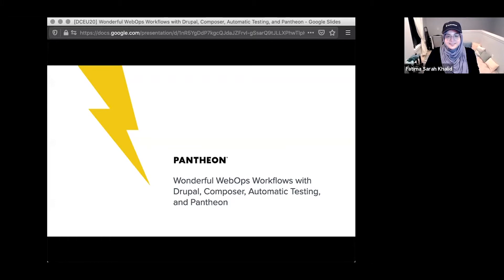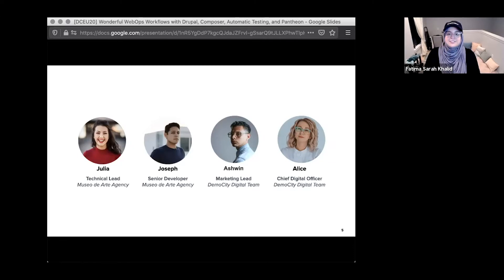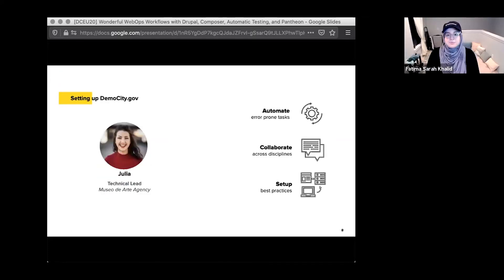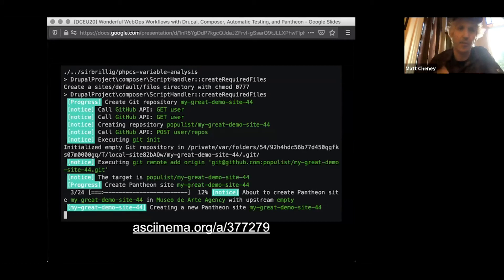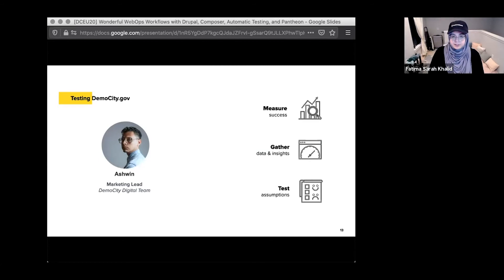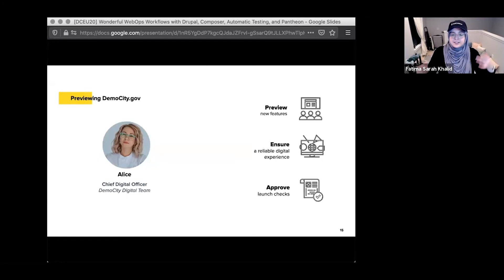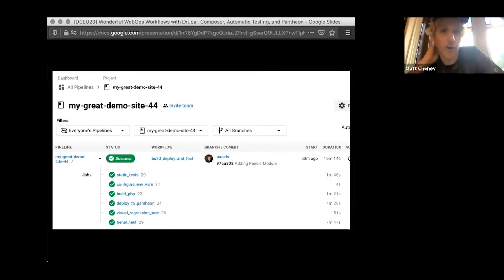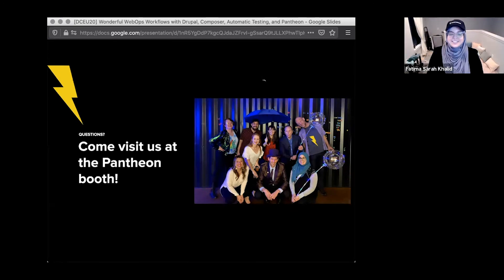PANTHEON - Wonderful WebOps Workflows with Drupal 9, Composer, Automatic Testing, and Pantheon /...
Join us for a visual journey through a magical development workflow powered by Terminus Build Tools. We start with the maestro of Composer installing the powerhouse that is Drupal 9.1. GitHub is then used to make a pull request which turns to a test suite leveraging Continuous Integration to do visual regression, behavioral, and static code testing. Finally we deploy the code to the Pantheon WebOps platform for production use!